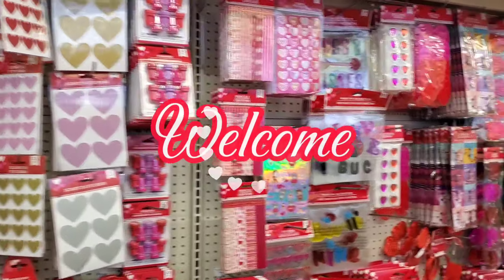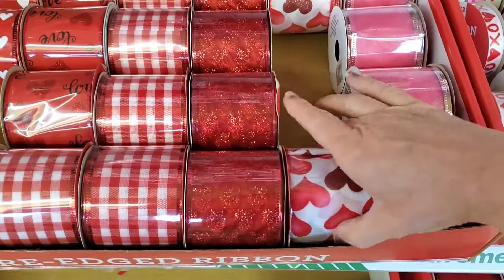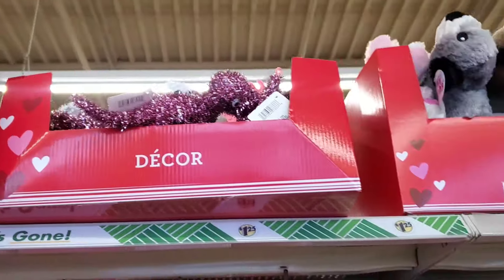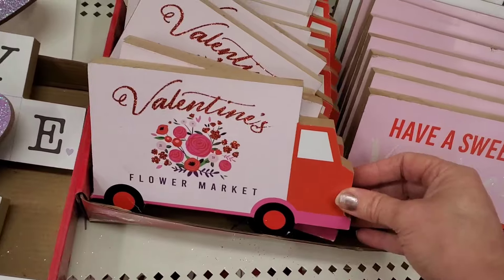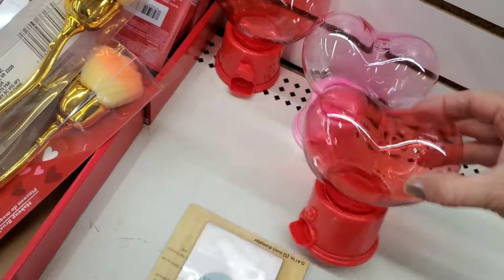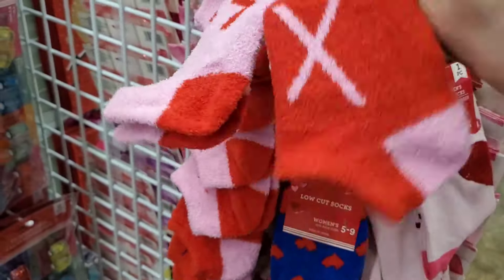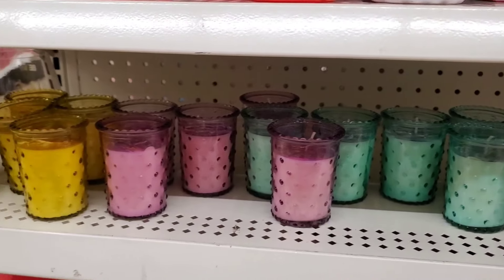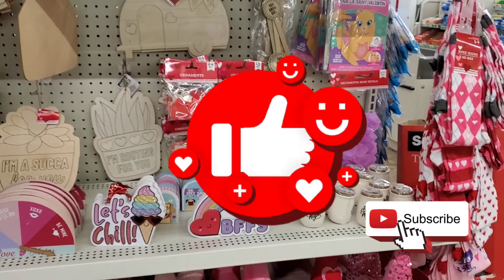DOLLAR TREE VALENTINE ❤️ 2024 SHOP WITH ME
Hey everybody! Let's go shop at Dollar Tree for Valentine's Day! ❤️

XO Laura 💘